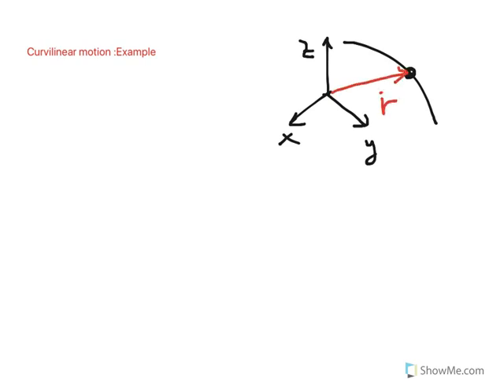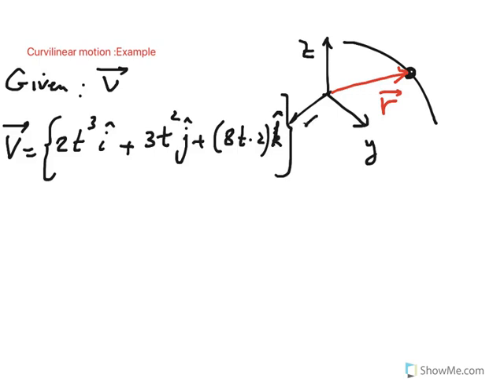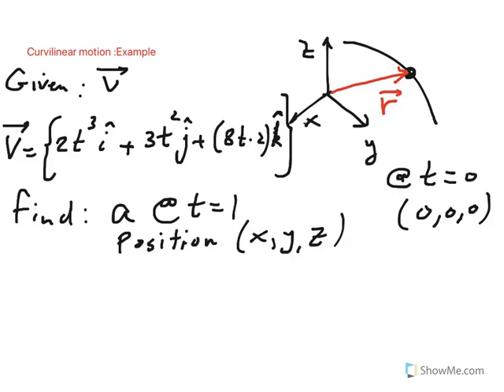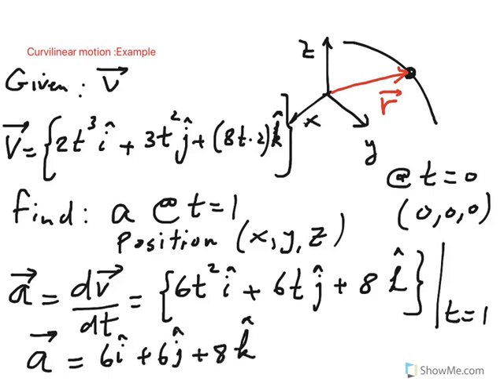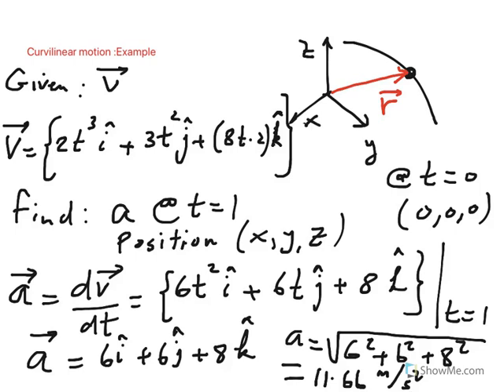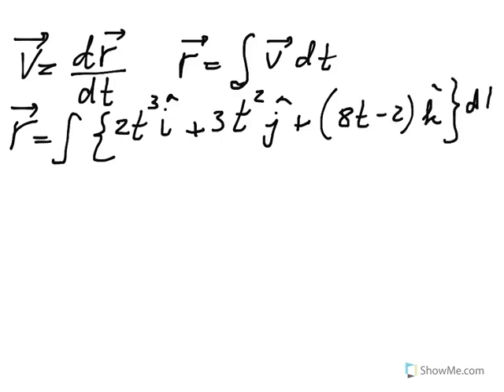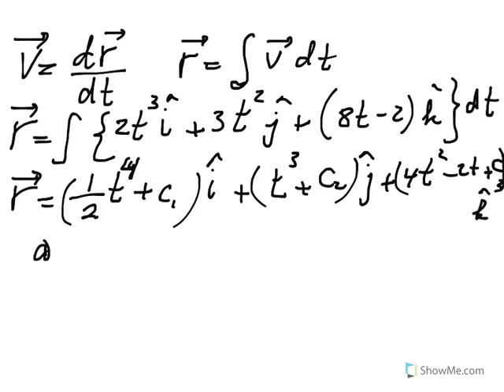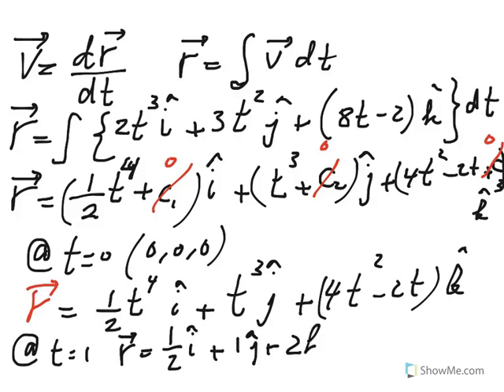Curvilinear Motion Cartesian Example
Given velocity of a particle in Cartesian system, the acceleration and position are determined at a given time